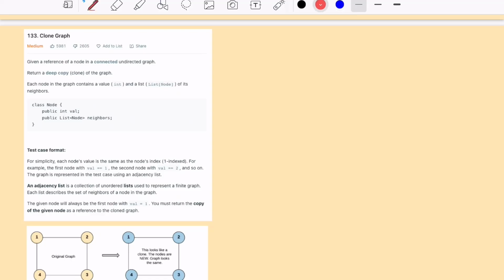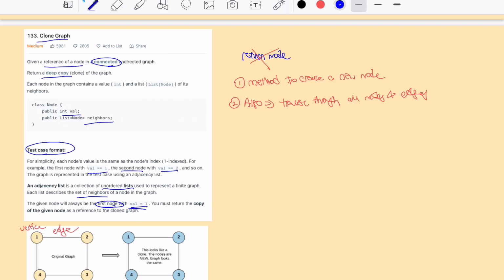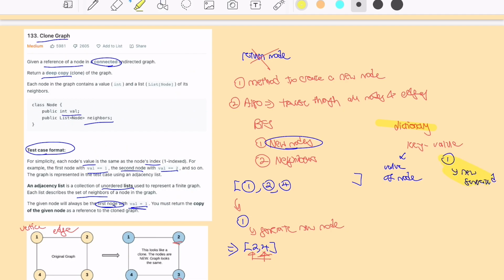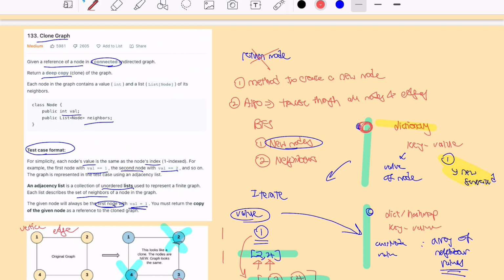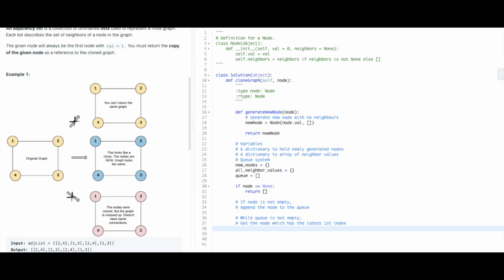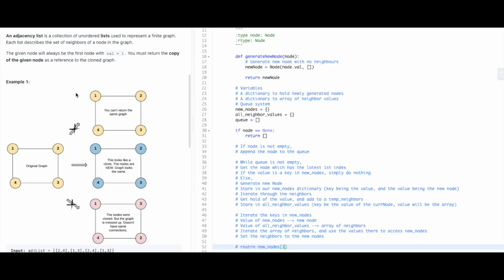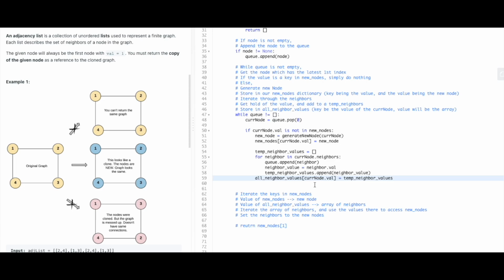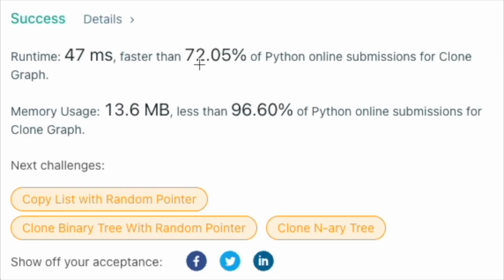Leetcode 133 Medium - Clone Graph (Blind 75)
Hello everyone and welcome to GlassyCode! I’m a Sophomore Computer Science student and to be honest I’ve been inspired by Neetcode to make this channel so that I can perhaps better my interview skills as well by being able to explain concepts to others. Thanks a lot for watching and I hope you guys find this video useful!

Timestamps:
0:00 Question Breakdown
1:45 Algorithm Explanation
08:35 Coding Explanation